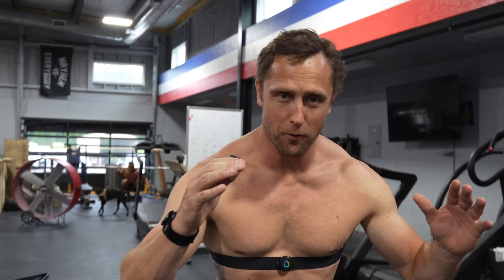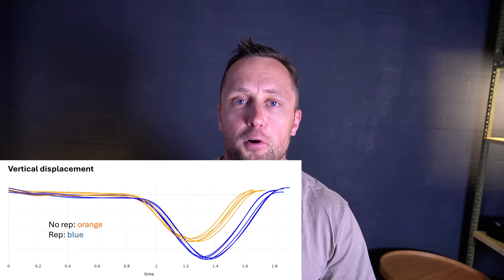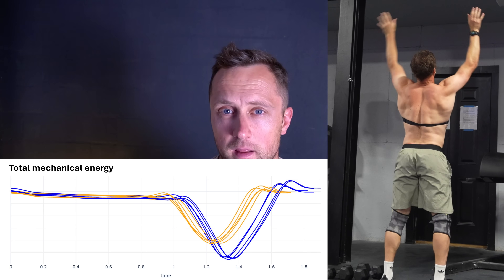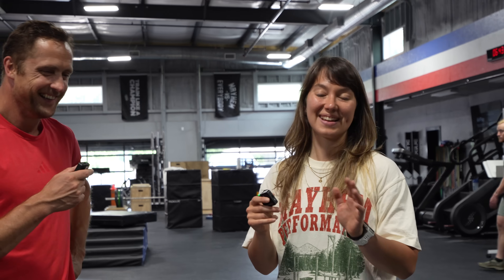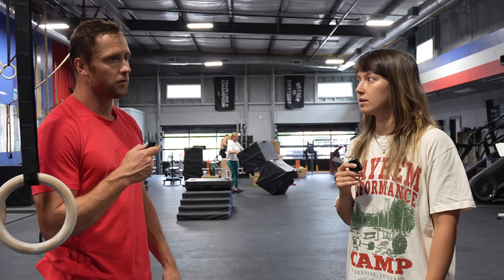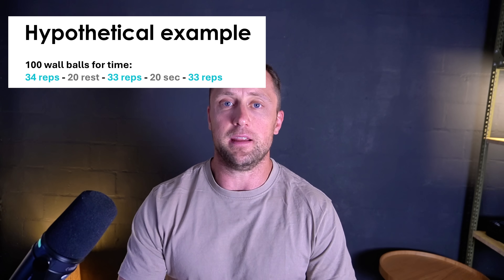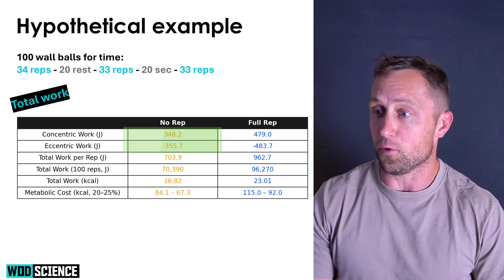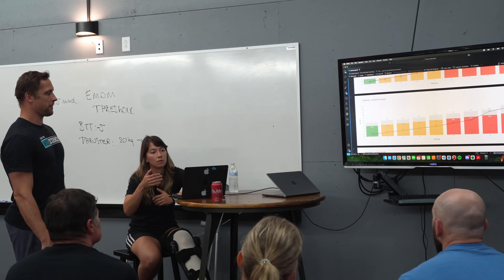Why No Reps are Biomechanical Doping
Level up your coaching and training with these resources:
- use code WOD_SCIENCE at check-out.

I see too many people doing half-rep wall ball shots. So I asked Mariah and the WOD Motions team to calculate the true advantage an athlete gets in terms of mechanical work when doing a clean full rep vs a no rep.

The results were pretty surprising.

HUUUUUGE thank you to the whole WODMotions team, check them out
Coming to the market very soon (!!)
A second thank you to CrossFit Mayhem for having us

Video: Timo Spengler

TIMESTAMPS
00:00 - Intro
02:38 - The Physics of a clean rep vs a no rep
05:58 - WOD Motions (how does this thing work)
08:23 - A real world example why no reps are cheating